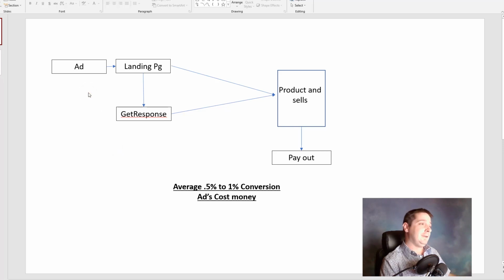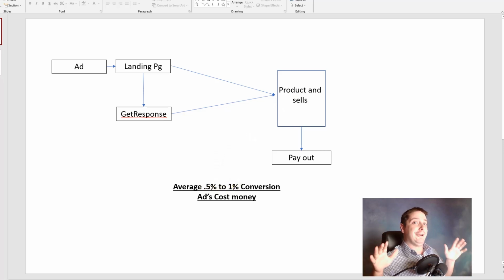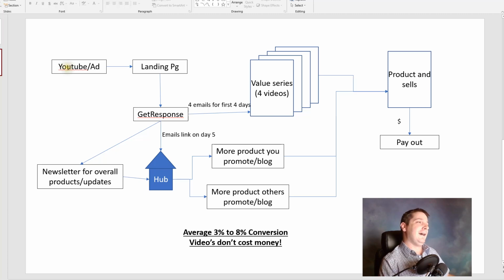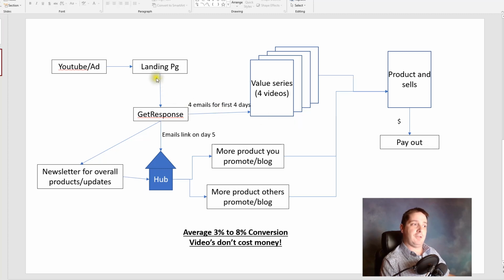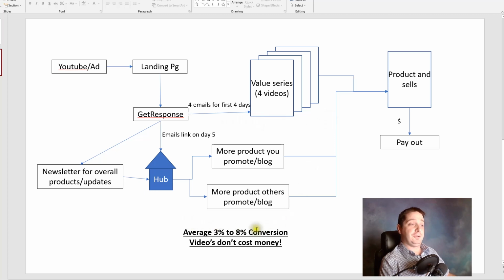How to Earn Money from YouTube Without AdSense - The Easy Way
How to Earn Money from YouTube without AdSense... *** Grab my Money Making Method HERE: ➡️

About:
This video is about how you can earn money on YouTube without AdSense and without paying for Advertising. I explain the main difference between lesser products and what we are offering you in this training.